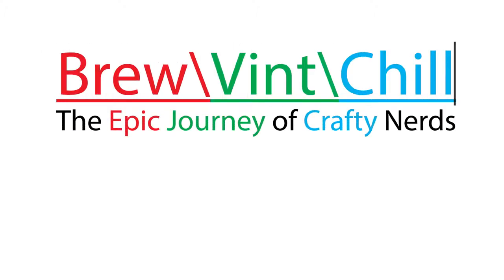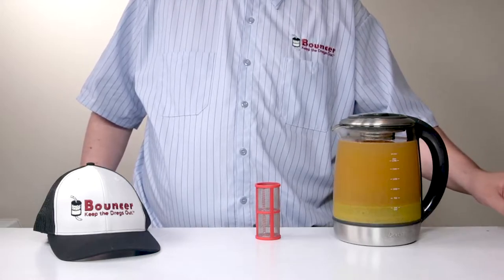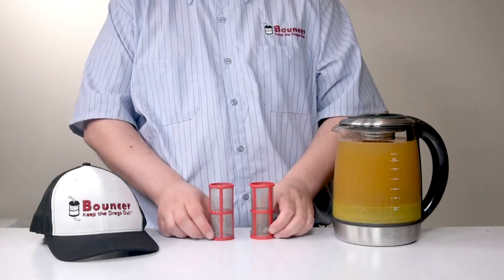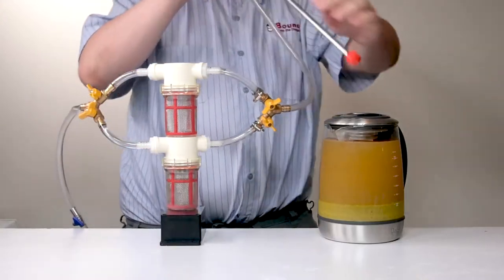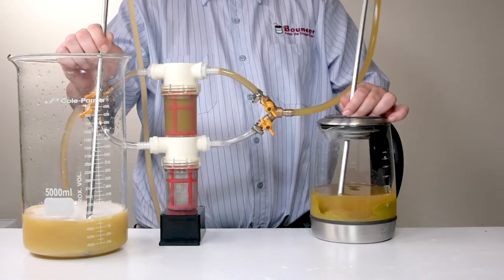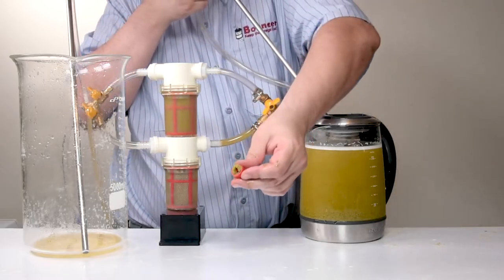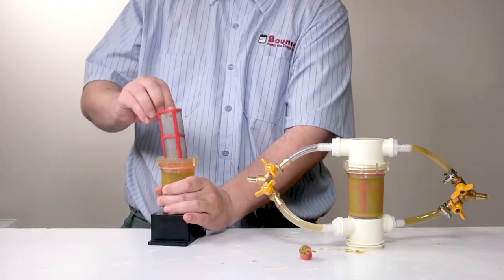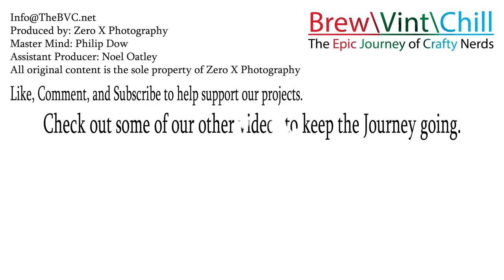Parallel Beer Filter Configuration | Filters Provided by Bouncer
See how much you can double your filtration capacity by hooking your Bouncer filters in parallel to help filter through some of the most intense amounts of hops possible before clogging the hose line. Thanks to Bouncer for supplying the MD filters to perform this demonstration.

Anti Gravity Pump:

Water Kettle: